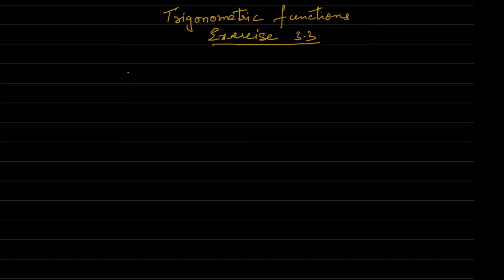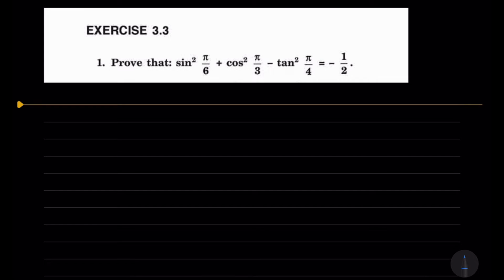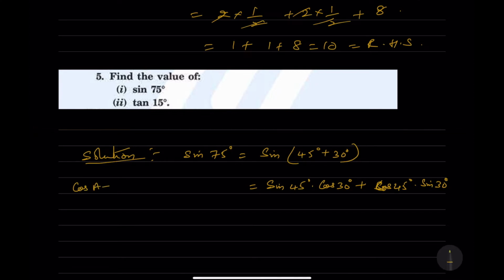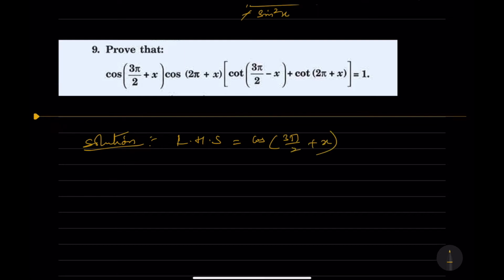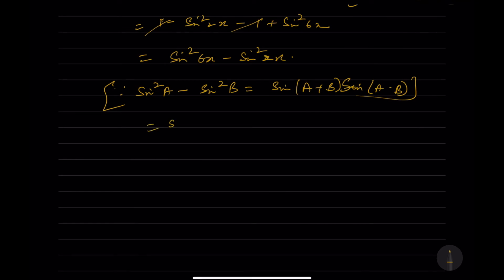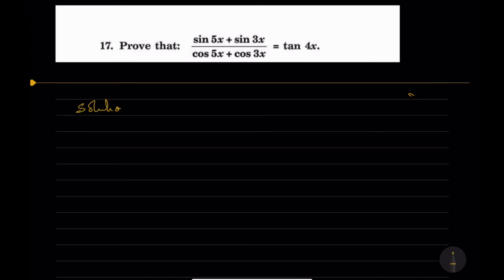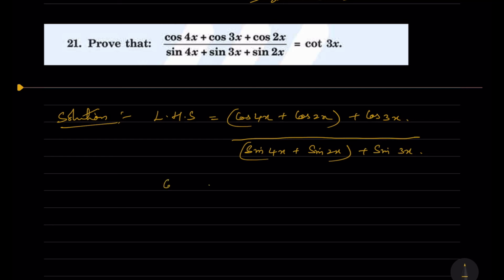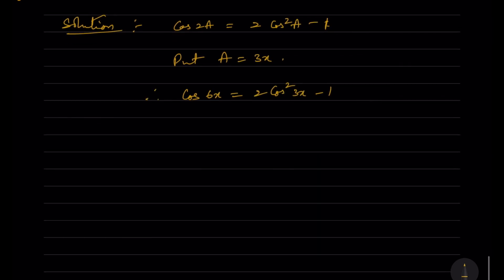Exercise 3.3 Trigonometric functions class 11 || Ex 3.3 chapter 3 ncert solutions class 11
Exercise 3.2 Trigonometric functions Chapter 3 Class 11 || ncert solutions class 11 chap 3 ex 3.2

Trigonometric functions Class 11 Chapter 3 Exercise 3.1

Miscellaneous Exercise Chapter 2 class 11 | ncert solutions miscellaneous exercise class 11 chap 2

Exercise 2.3 Chapter 2 Class 11 Relations and Functions |  Ncert solutions  ex 2.3 chapter 2

Chapter 2 Exercise 2.2 Class 11 | Ncert solutions class 11 Exercise 2.2| Relations and functions